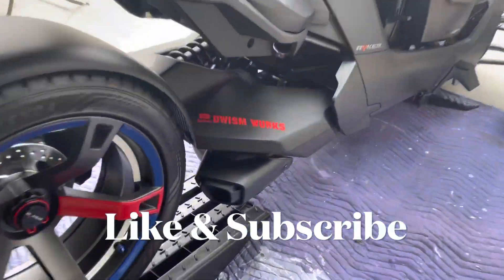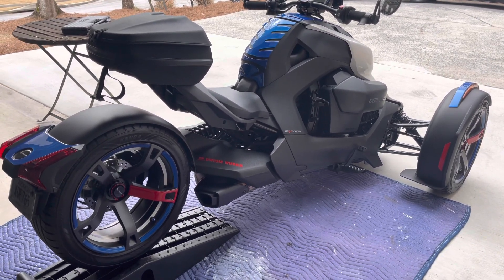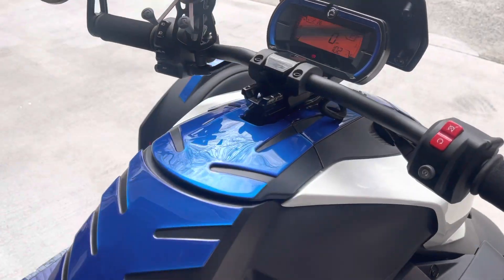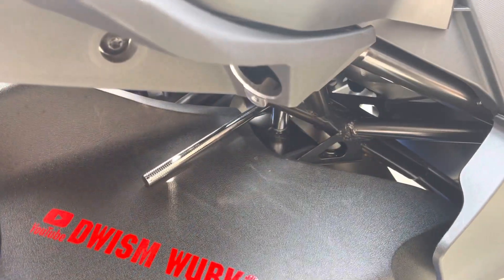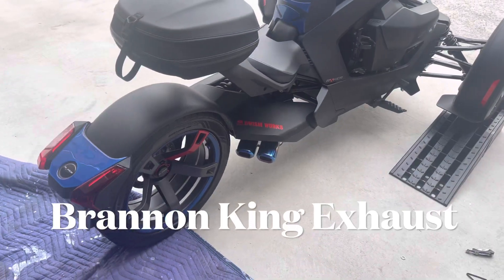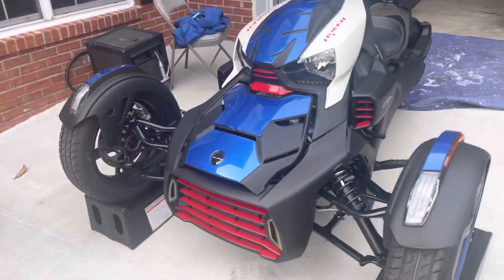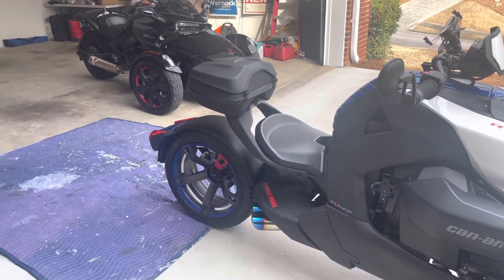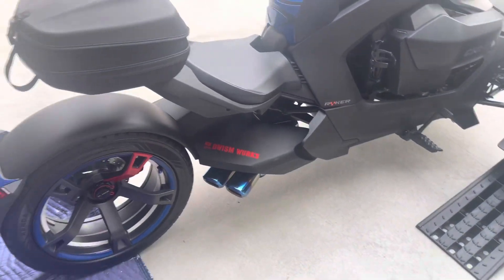Ryker + BK Exhaust = Trouble